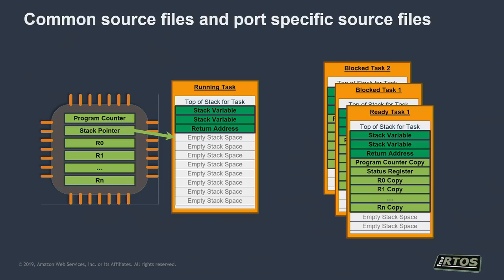Developing with FreeRTOS and RISC V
Presentation by Richard Barry at AWS on June 12, 2019 at the RISC-V Workshop Zurich at ETH Zurich in Zurich, Switzerland. To view the slides from this session, please